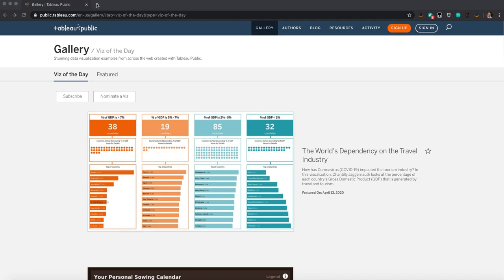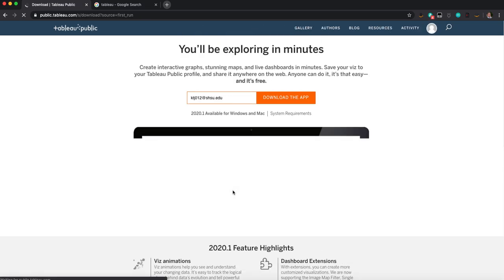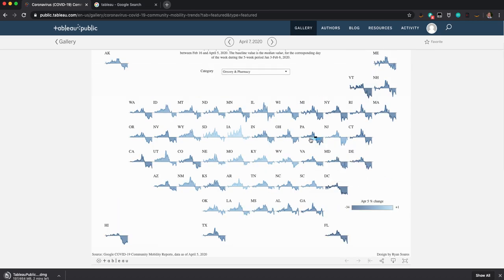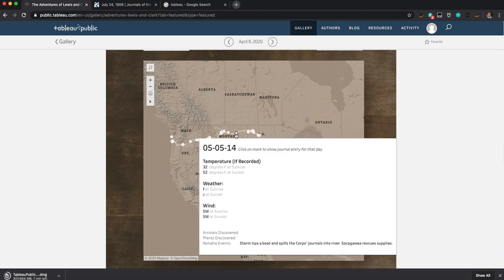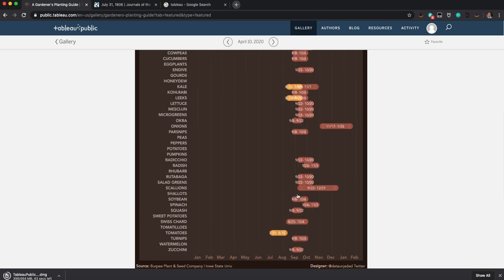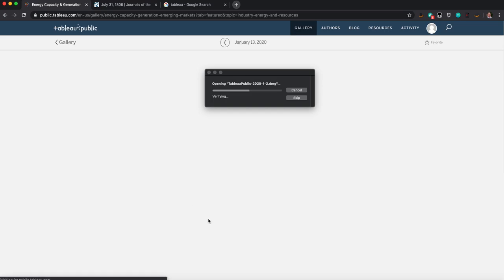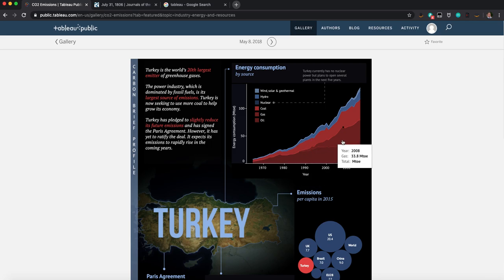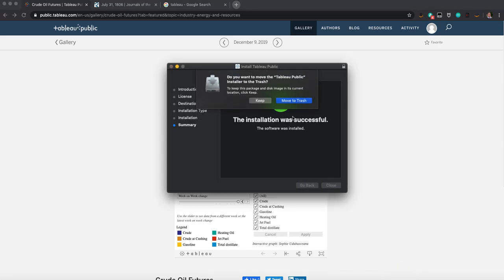Getting started with Tableau | Downloading the app | Business Analytics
This video shows how to get started using Tableau, a powerful data visualization tool.

I download Tableau and show the the gallery of projects. I focus in on a visualization of the Coronavirus pandemic in the United States. I could zoom in on different data points, such as groceries and parks. I also show a project with an interactive map of Lewis and Clark's journey, with each point on the map giving me information about the weather, sunrise, and other notes from their journal. I saw another visualization that told me when to plant different types of crops. I also saw a visualization of the energy sector in Turkey, showing how much solar energy contributes to the overall energy picture.